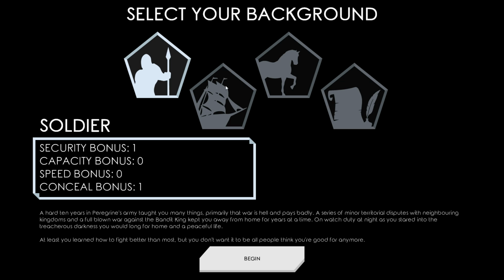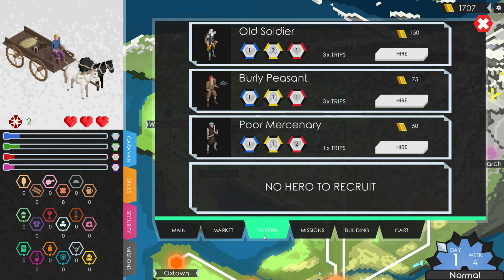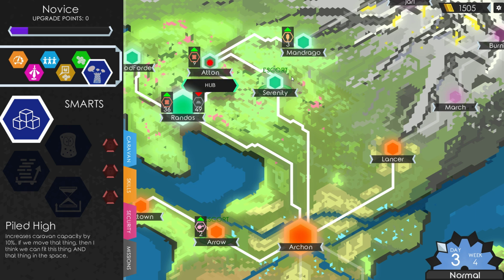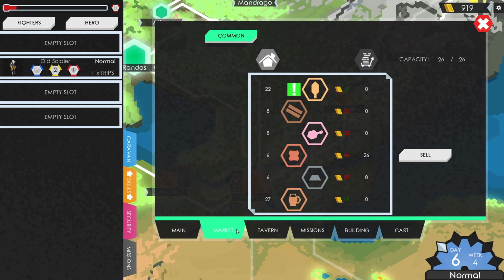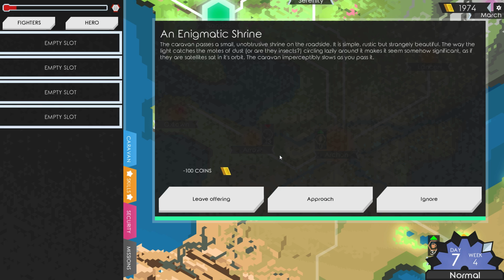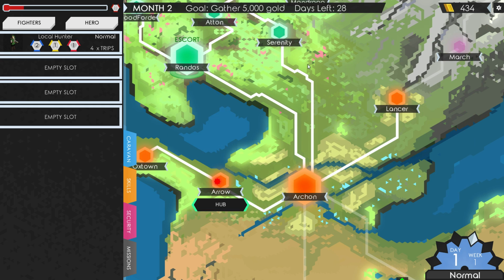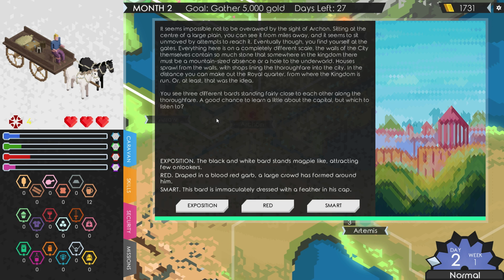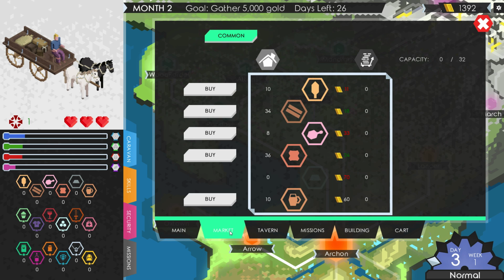This Merchant Life - (Medieval Era Trading Game)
This Merchant Life is a trading strategy game set in the troubled medieval kingdom of Peregrine. Turn a rickety wooden cart, two horses and a few coins into a thriving entrepreneurial triumph!